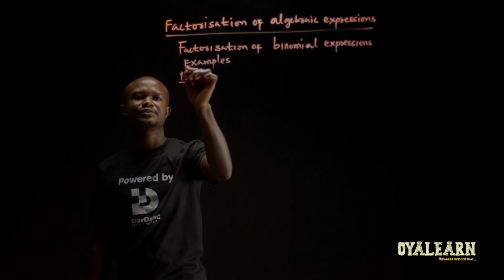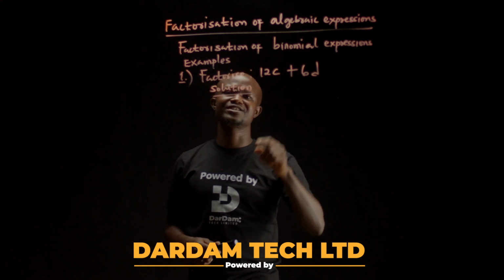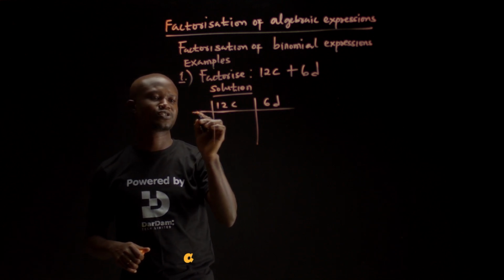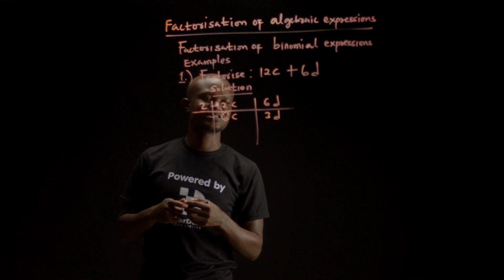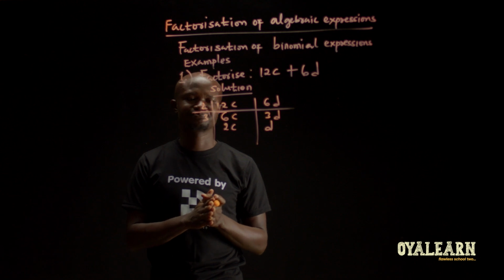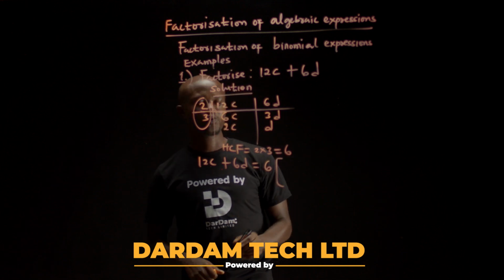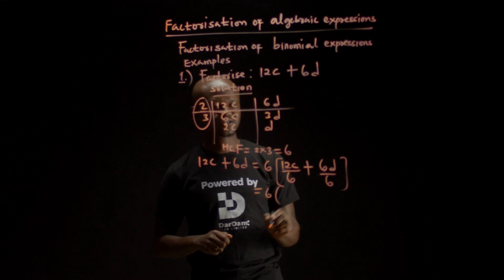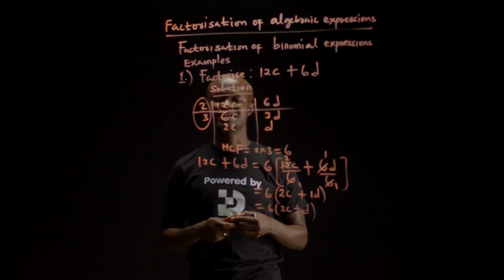JSS2 | Mathematics | Factorization of binomial expression | Question 1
In this video, we explore the concept of factorization of algebraic expressions, focusing on factorization of binomial expressions, making it easy to understand.

- How to identify, interpret, and solve problems on factorization of binomial expressions.